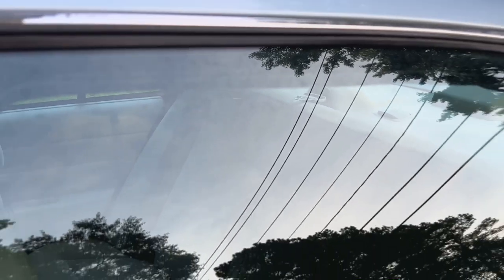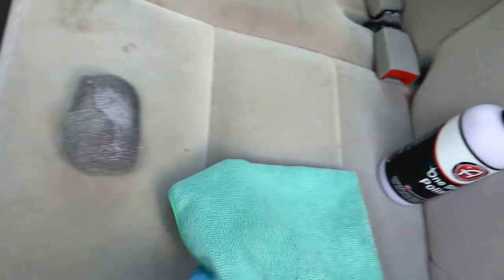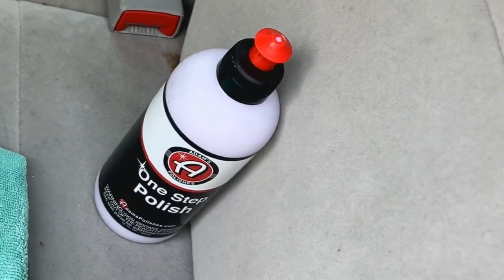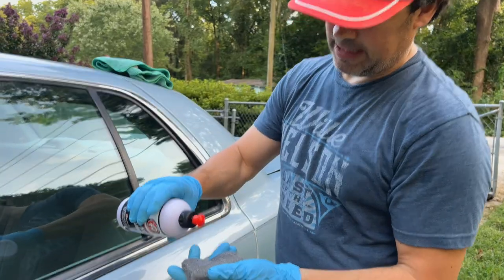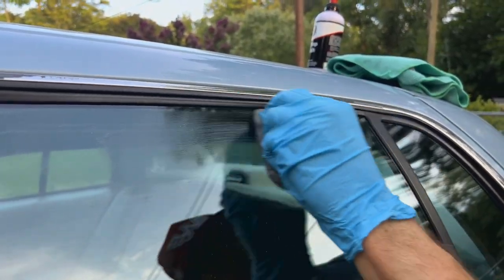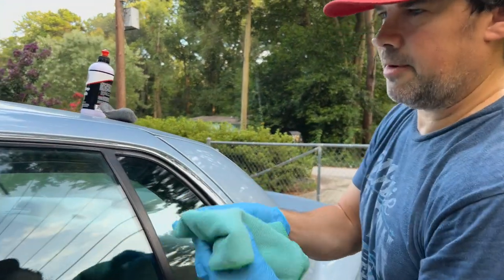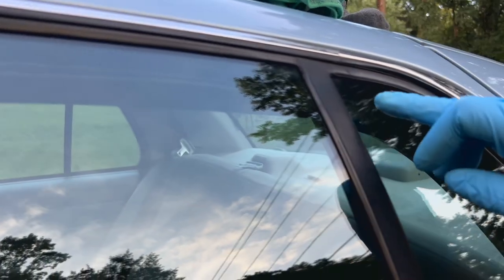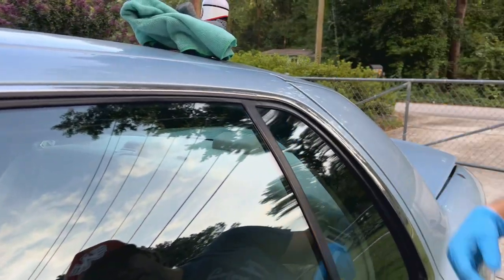Remove Water Spots from your Glass like a PRO!!!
Let me show you the quickest way to remove waterspots on your exterior car windows.  I’m going to take you through the steps I typically perform on cars I get from auction. This auto detail process really does restore the look of your car to a like new appearance. You will be able to see the before and after shots showing just how much of an improvement is made. I LOVE taking something dirty and disgusting and making it look nice again. I hope you find this information useful and please let me know if you have any questions.

Chapters

JZ Cars

00:07 Intro
00:17 Water SPOTS!!!
00:34 The products
01:14 The Process
02:05 The Results
02:55 Thank You 🙏

Products below:

Adams One Step Polish

0000 Steel Wool

Microfiber Utility Towel